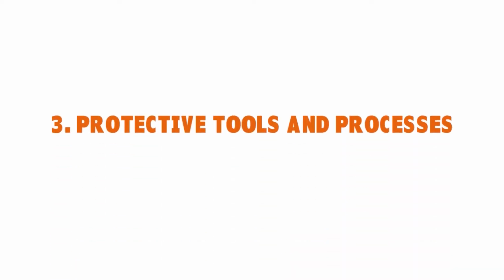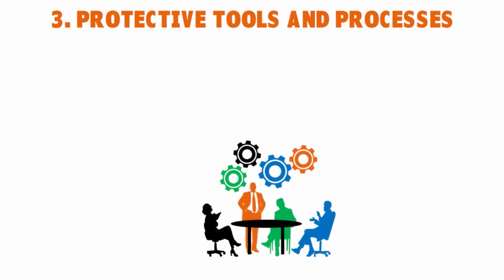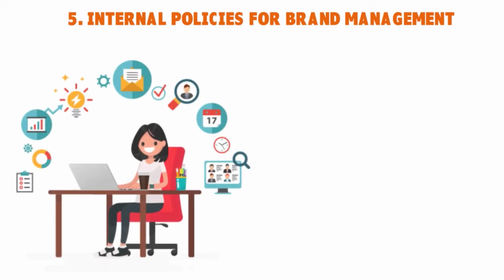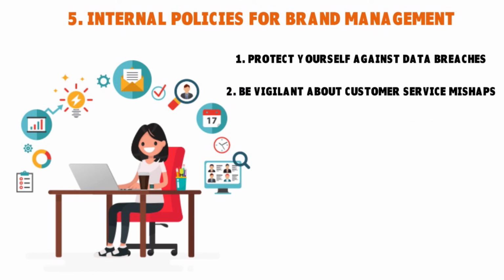Small Business Reputational Risk | What It Is - And How to Track & Minimize It | ♻️ FIRMS S1•E66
Small business reputational risk management covers online reputation management and brand management. Find out how to define and track business risk. Watch now and see more below.
🧭LEARN MORE. CHECK OUT 100+ FREE TUTORIALS IN SwittyKiwiBusinessMasterClass
🤔GET HELP ON THIS VIDEO'S TOPIC. READ ABOUT OUR FREE BUSINESS CLINIC BELOW.👇
🙋GOT QUESTIONS ON THIS TOPIC OR OTHER BUSINESS-RELATED MATTERS? WE'VE GOT ALL THE ANSWERS YOU NEED. WE CAN HELP YOU TODAY.
Given how "crazy" 2020 was (Covid-19, economic crisis, unemployment, etc.), we’ve set up a FREE BUSINESS SUCCESS CLINIC to help millions of Americans and businesses learn how to manage their businesses, generate profits, expand their operations and strengthen their financial reporting.
📆OFFER VALID YEAR-LONG. OUR BUSINESS MANAGEMENT EXPERTS ARE READY TO HELP. They will answer all relevant questions, including those related to:
- BUSINESS MANAGEMENT
- ACCOUNTING AND FINANCIAL REPORTING
- MARKETING AND INTERNAL COMMUNICATIONS
- HUMAN RESOURCES AND TALENT ACQUISITION
- VENDOR AND CUSTOMER RELATIONS
- OPERATIONAL EXCELLENCE
▬▬▬▬▬▬▬▬▬▬▬▬ஜ۩۞۩ஜ▬▬▬▬▬▬▬▬▬▬▬▬▬